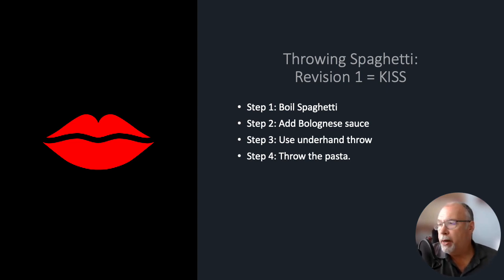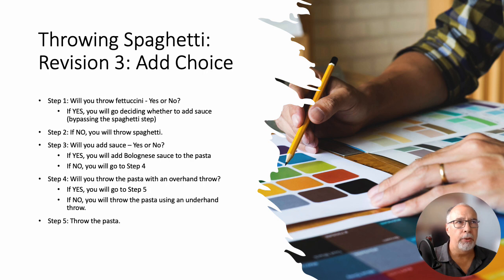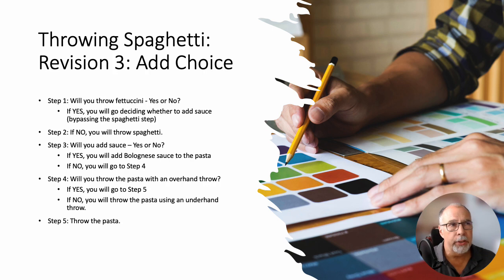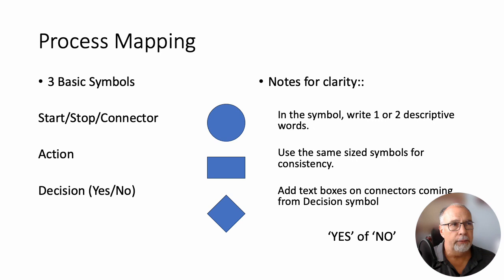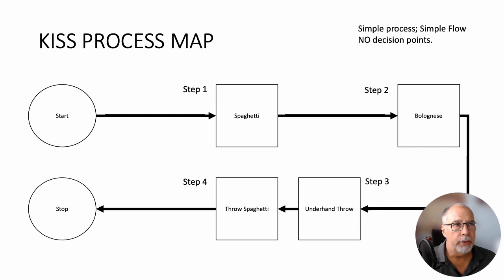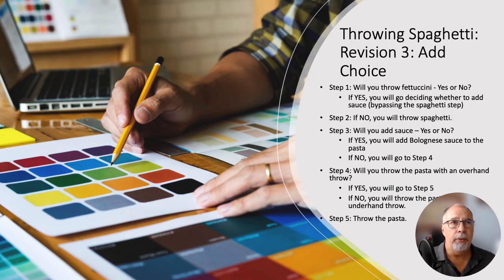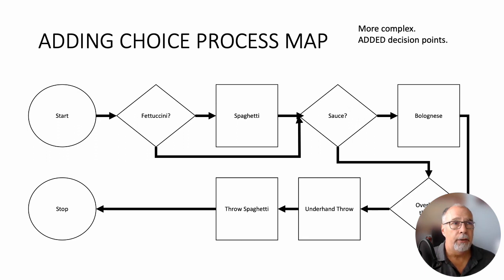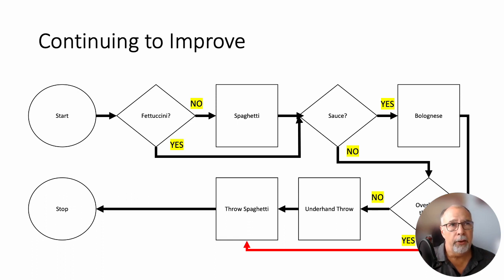AS10 Creating a Process Map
In this series, you will learn 6 brainstorming techniques, including the NGT (or Nominal Group Technique, the SCAMPER method, Edward De Bonos Six (6) hats Method, Mind Mapping, and the Starbursting Method); you will also learn how to use the affinity process to review and refine your ideas, and then the VRIO Model for elevating the best ideas with the greatest potential to positively impact your organization; and, we teach you how to develop an inclusive process (including how to create process maps/flow diagrams) for building your organizations ideation pathway. Finally, we share ideas for workshops, cases, and tools as well as many other resources to help you move forward in implementing your plan.

4 Things You Will Learn:
 - 6 brainstorming techniques
 - How to use Affinity process and VRIO model to elevate best ideas
 - How to create an inclusive ideation to market process for your organization
        - How to create and lead in person and virtual workshops for your team to train them on the techniques, tools and processes